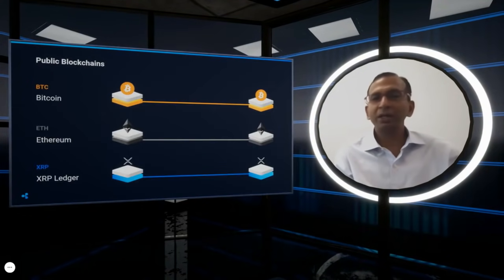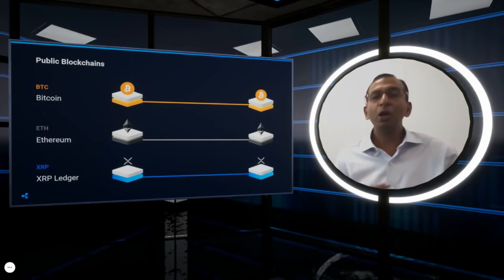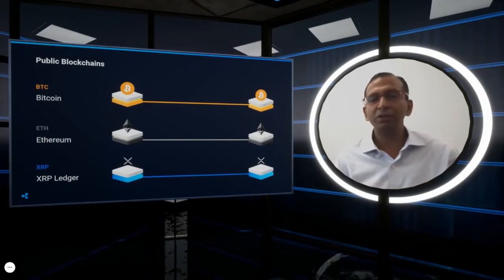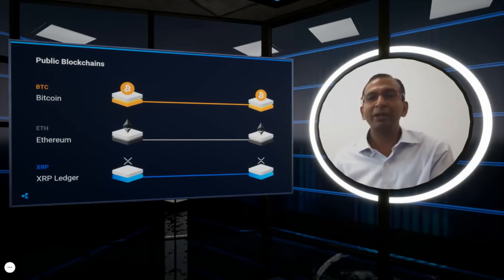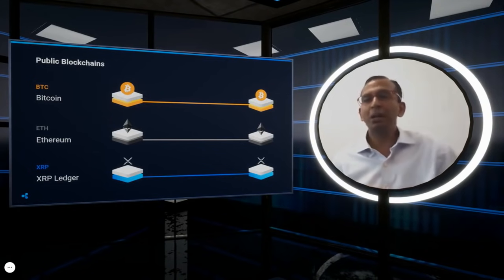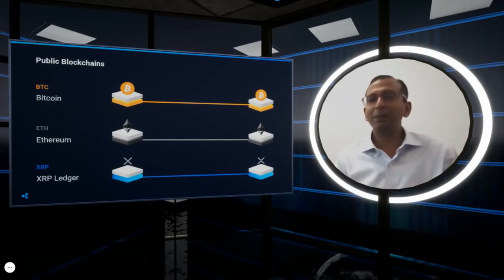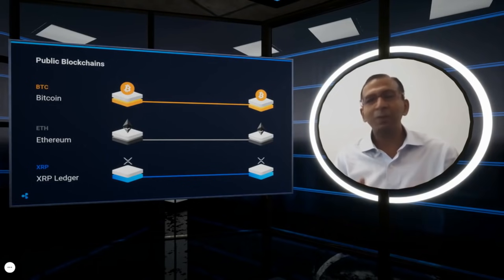Short Clip: Ripple's Navin Gupta How Technology Is Influencing And Changing The Financial Industry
The Crypto Eri channel is a place to learn about the top performing digital assets, and to educate yourself about the new digital global economy, blockchain, DLT, AI, decentralized finance (loans, yield mining, lending), mobile payments, digital ID, insurance and other new and rapidly changing technological trends/products that impact our world. The Education keeps you up-to-date in order to prepare for the new financial global reset.

To see the most exciting new solar powered electric vehicle that also mines cryptocurrency!! It's amazing.

Always at the end of the video, I love to share a slice of Japanese culture, lifestyle and trends both old and  new.  (fluff)

Because there is often an imposter in the comments that has taken my profile and name, comments will by default be uploaded shortly after left, to filter these bad actors. Sorry, many of us deal with these scammers who leave phone numbers and replies which I would never do.